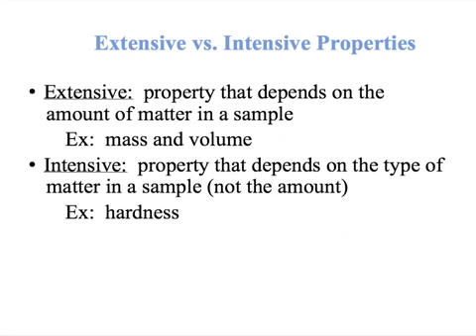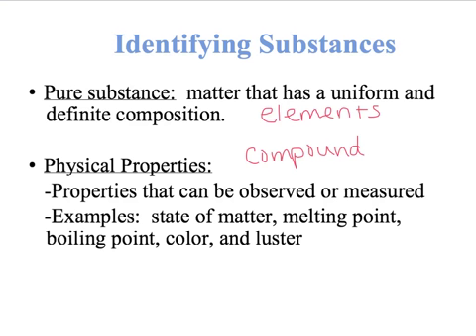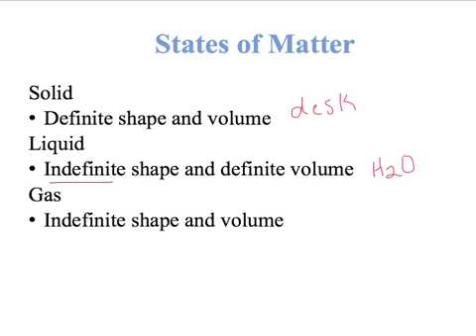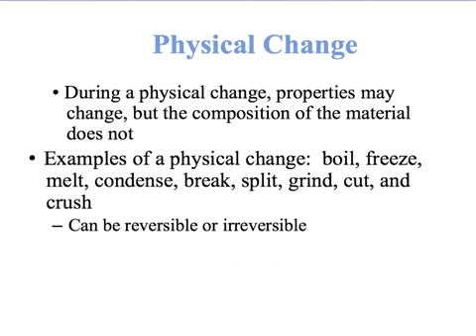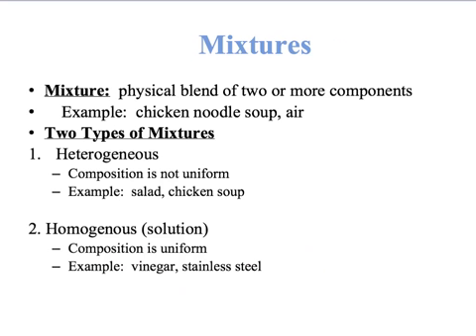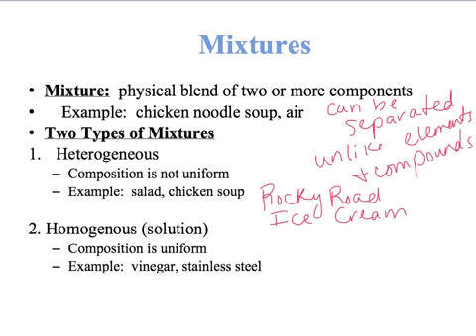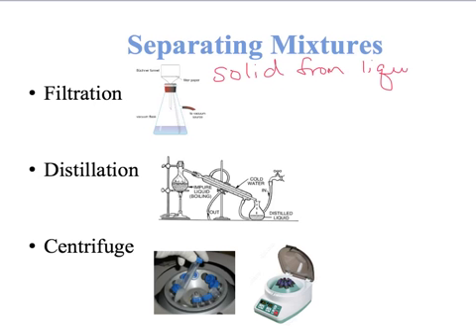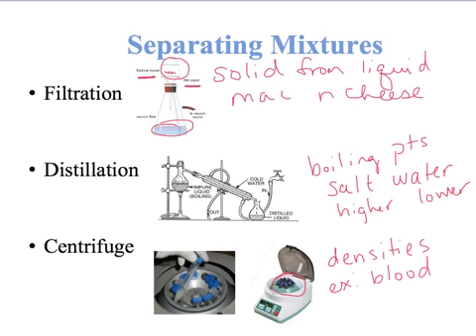Made with Explain Everything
ch.2 video #1--matter, pure substances, mixtures